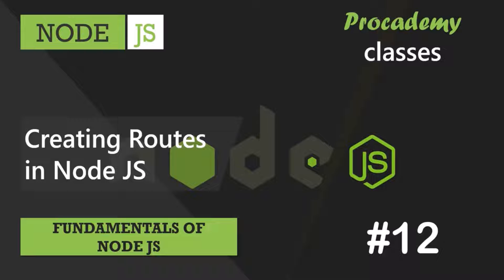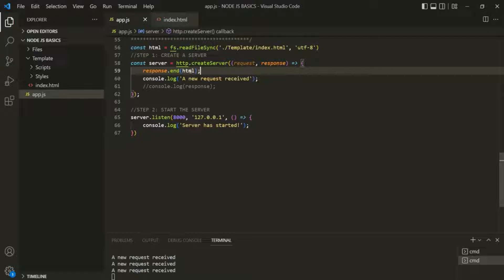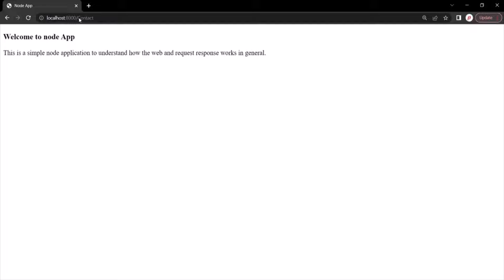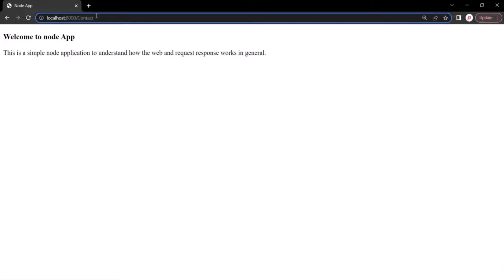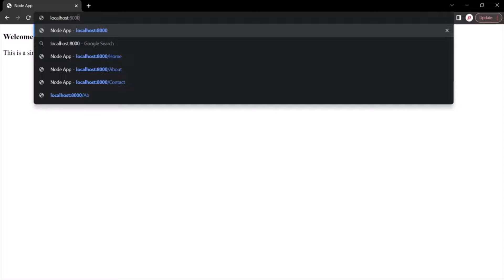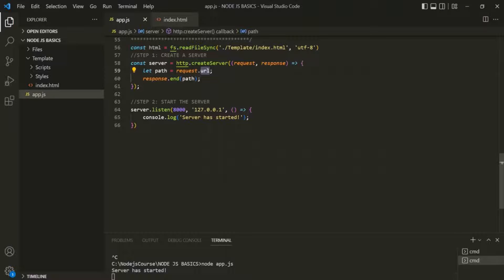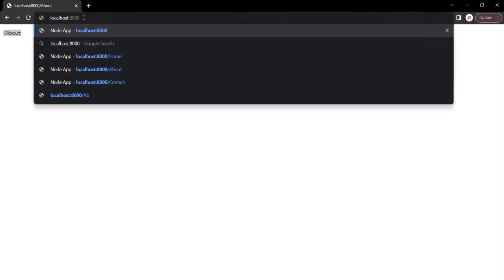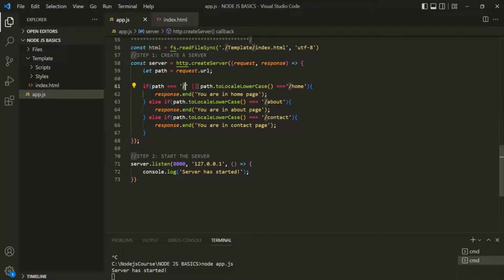#12 Creating Routes in Node JS | Fundamentals of NODE JS | A Complete NODE JS Course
In this lecture you will learn how to define a route for different resources in NODE JS.